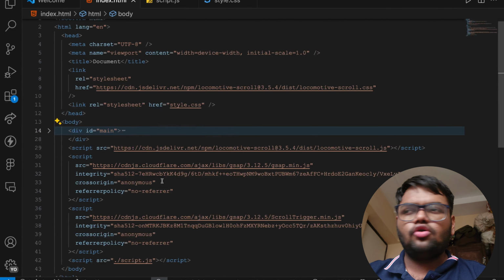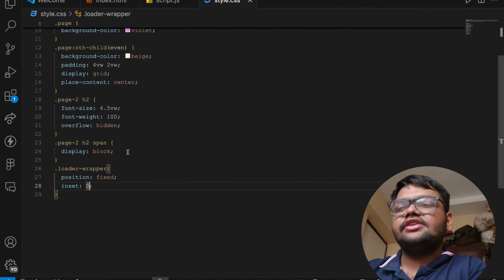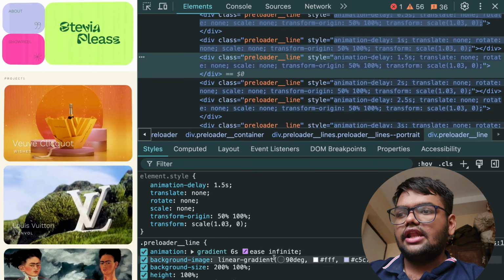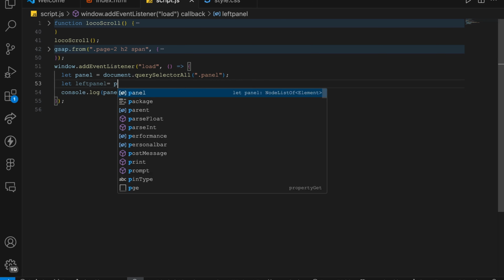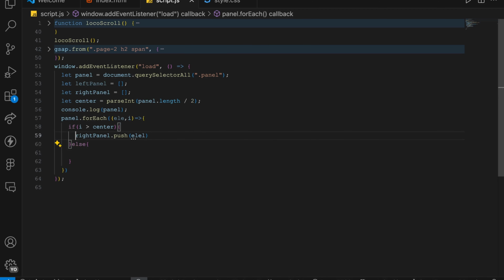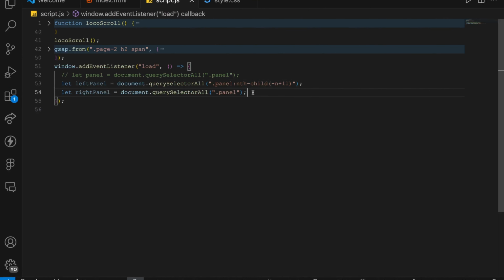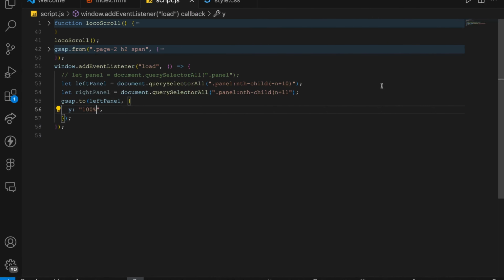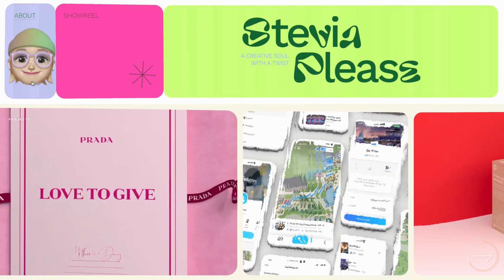Mastering Animations with GSAP Part 11 | How to make Website Revel Loader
🎬 Master the Art of Website Loaders with GSAP! In our latest tutorial, we'll guide you through creating captivating website reveal loaders using GSAP. Perfect for making a memorable first impression on your visitors!

Tutorials in English
Step-by-step guidance
Enhance your web development skills
Stay updated with the latest in GSAP and more!
Let's bring your websites to life with the power of GSAP! 🚀